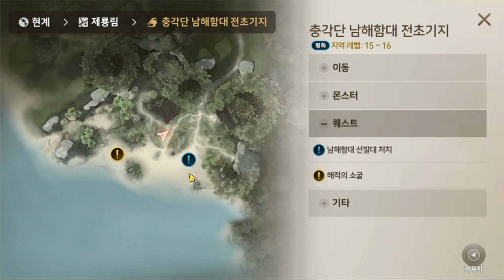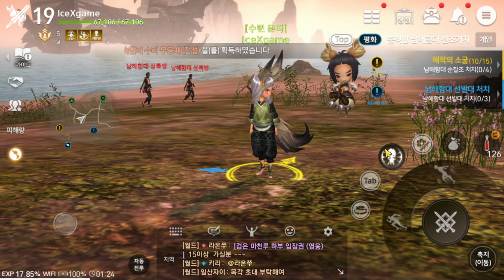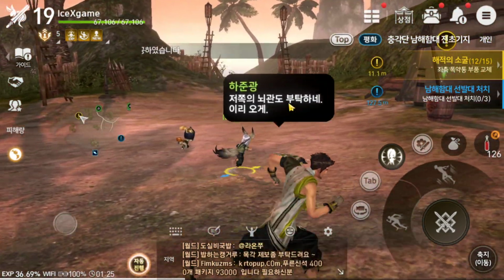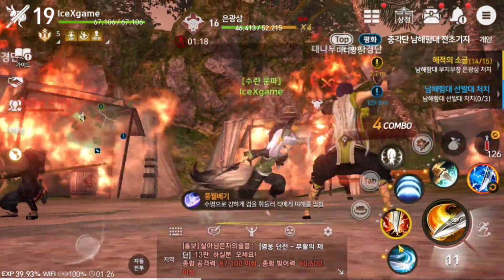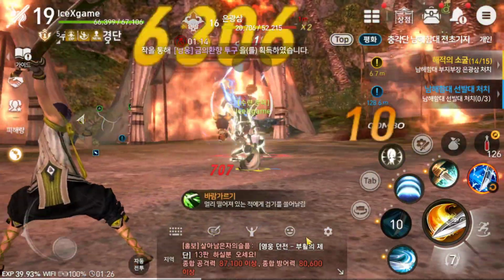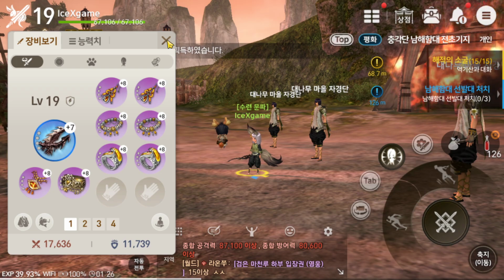Blade & Soul Revolution Map & Combat System Reviews